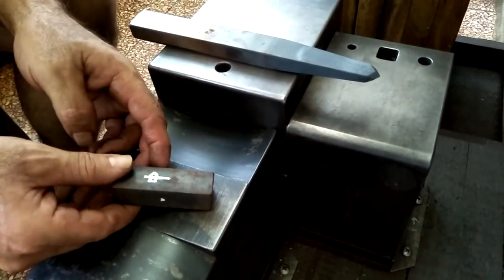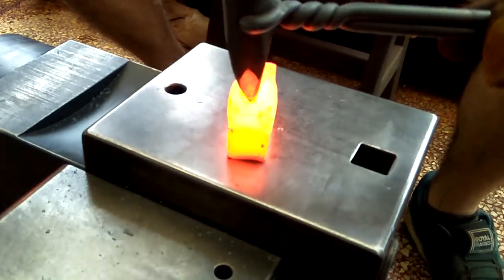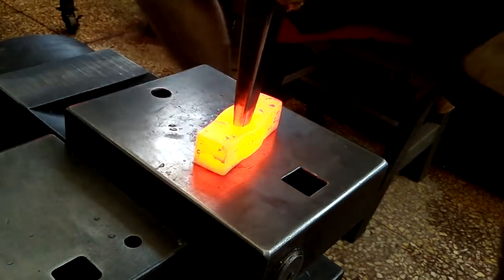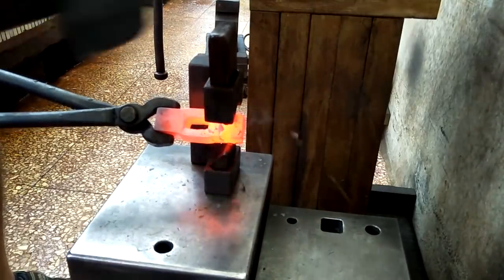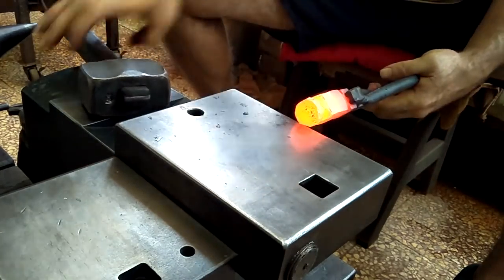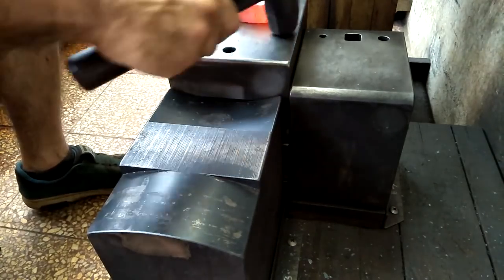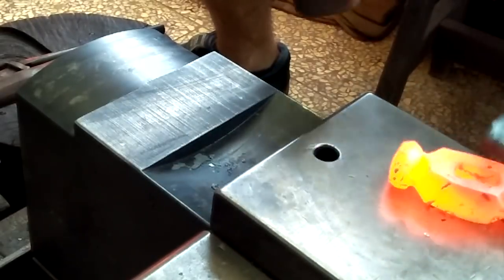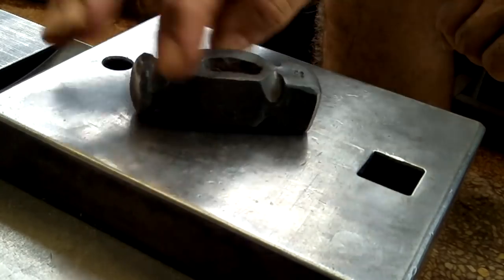Forging a small rounding style rivet hammer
In this video, I make a hammer for peening small rivets.